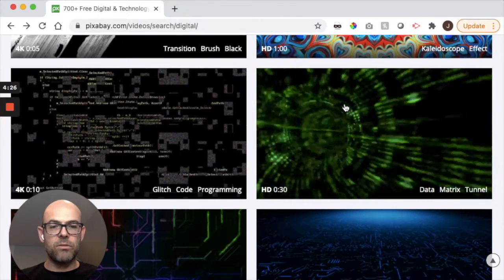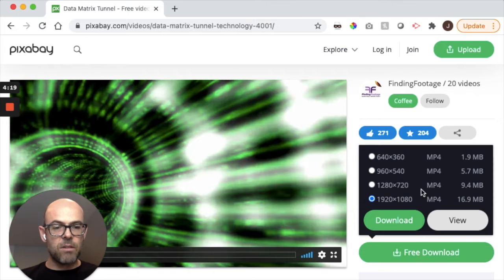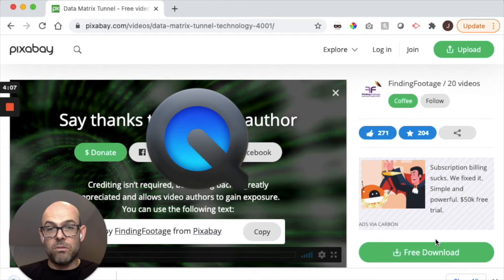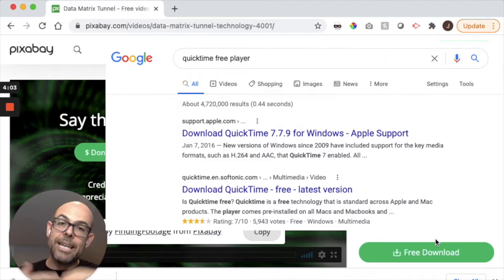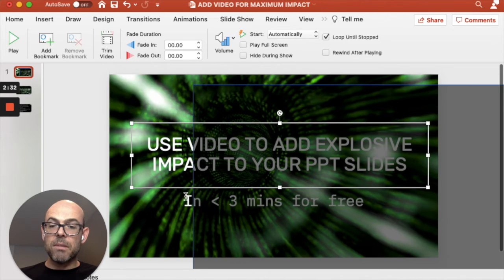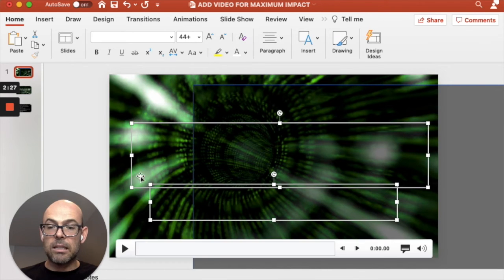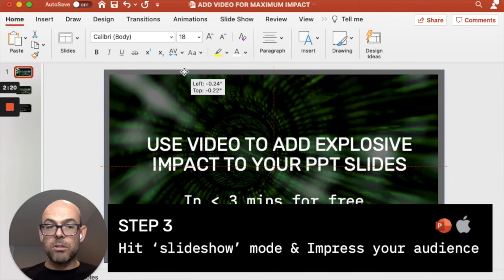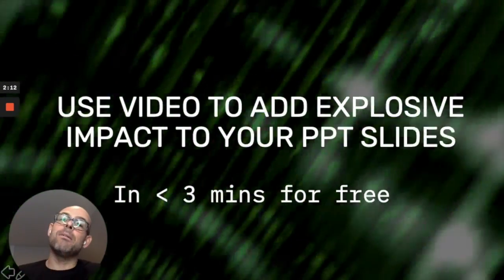STOP making boring slides - use video.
Ok, so I get asked this question a lot - “How do I make slides that look great?” So, here’s a quick tip on how to use video to 10x the impact of your presentations. Whether your presenting a concept, pitching an idea or delivering an quarterly results update - make your slides interesting. It’s easy. Watch this.